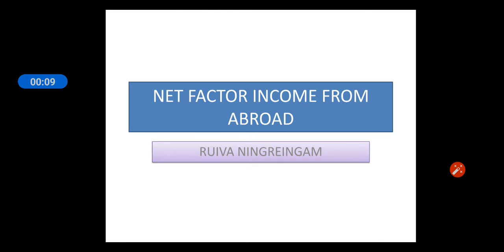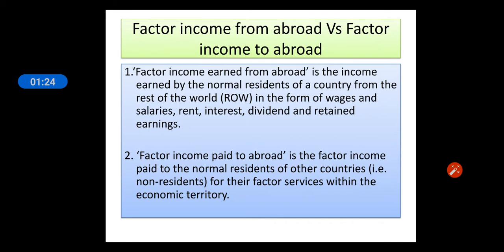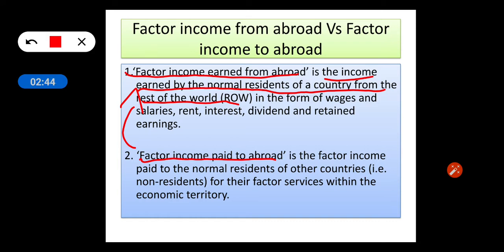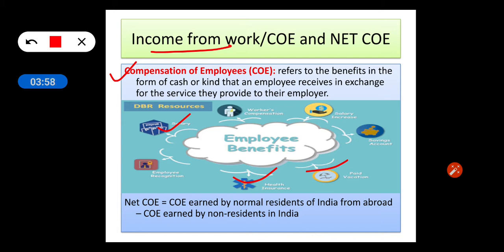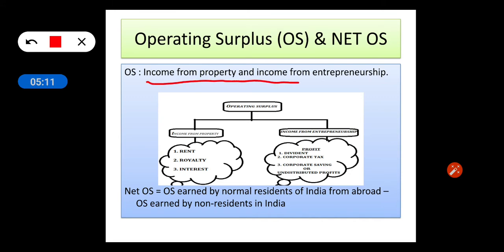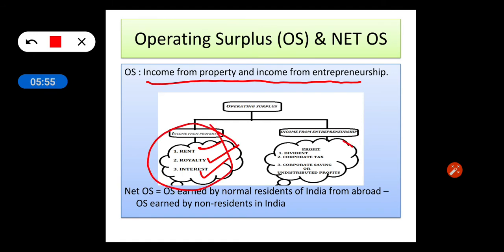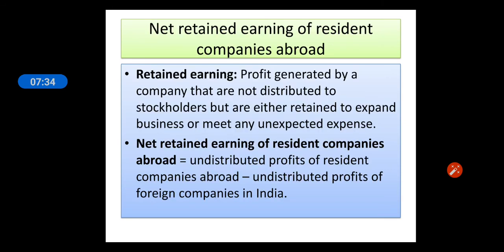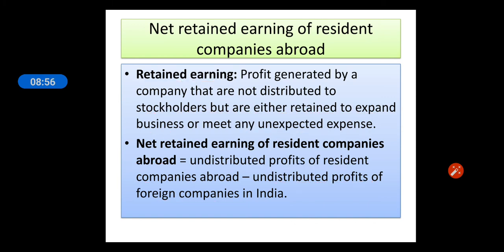Class XII//MACROECONOMICS//CHAPTER 1// NFIA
Concept of NFIA